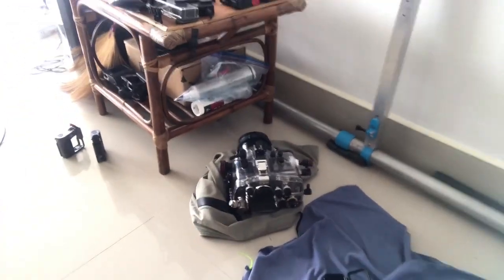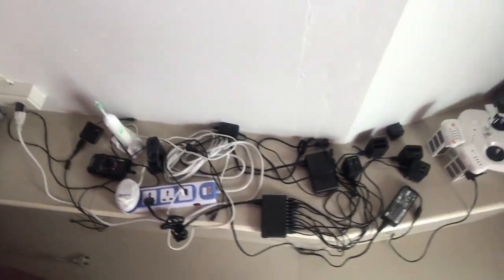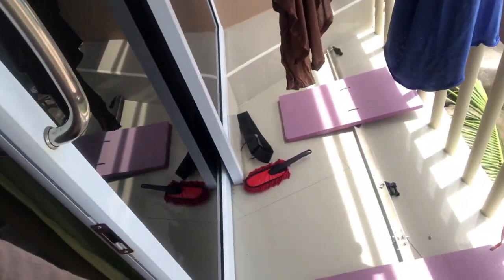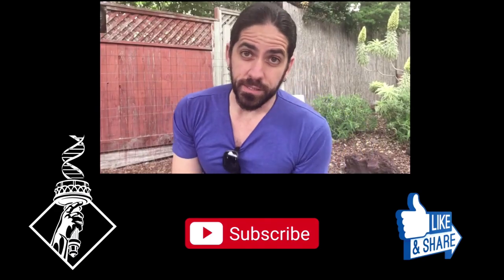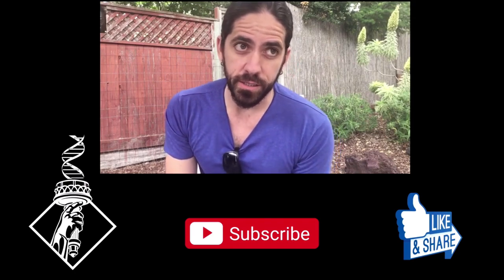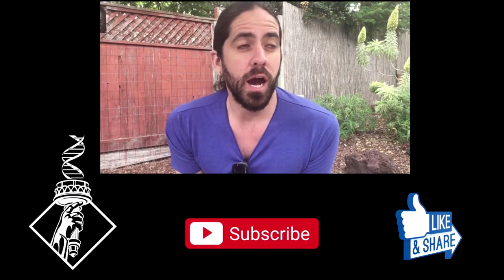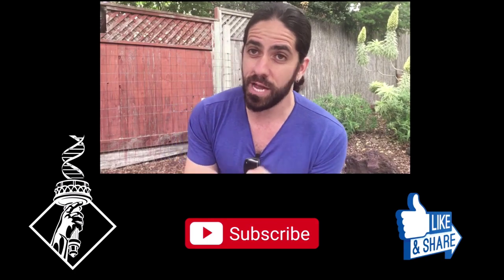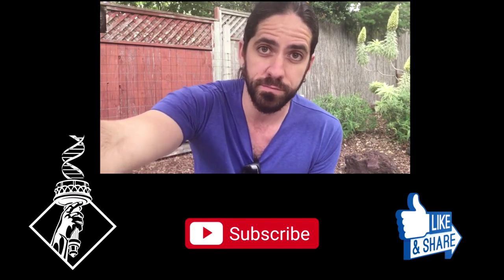😡 WORST thing about field work | Must Watch 👀 | SciAll.org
The WORST thing about fieldwork | SciAll.org

Fieldwork - the possibility of traveling to exotic locations, seeing amazing things no one else has seen, participating in fulfilling scientific research - for many fieldworks is part of their initial interest in Marine Science. But, what are the downsides of fieldwork? Personally, for Dr. Mike Gil, it’s BAGGAGE. Check out this video where (from a beautiful location of course) he talks about the frustrations the amount of baggage, odd gear, and issues with necessary but suspect-looking packaging… can play in Marine Biology fieldwork. Of course, there’s also a fun peek at all the gear! (and what gets put in the human-sized bag?)

                        ______/ More Cool Videos Links \______